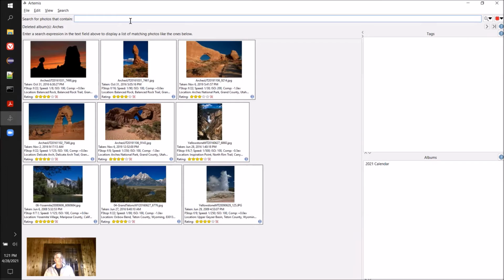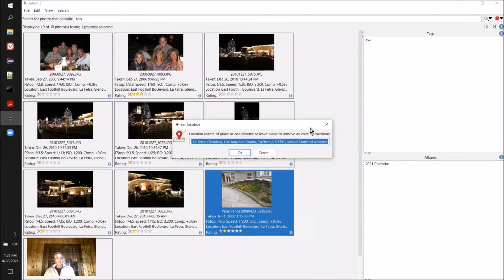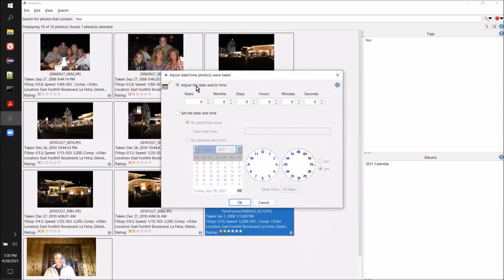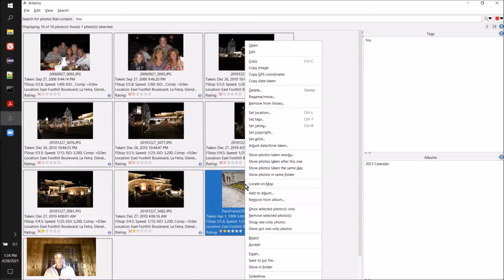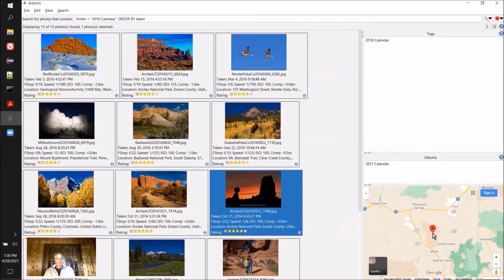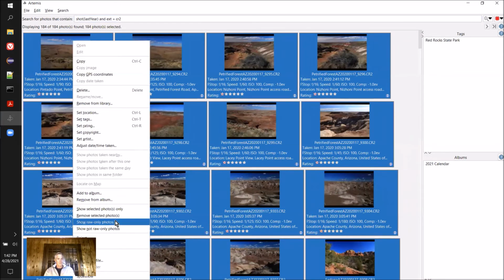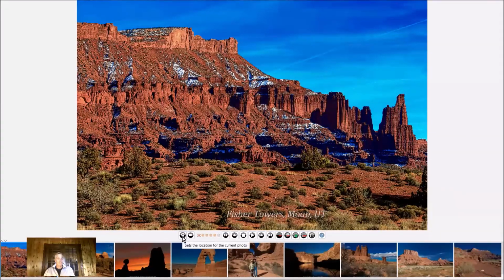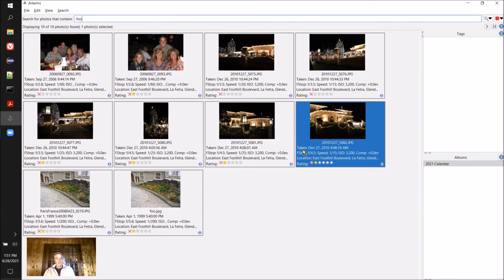6 ArtemisEditCmds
In this video I cover all of the editing commands available in Artemis, an app I wrote to help you quickly find photos on your computer. Commands include: setting the location, tags and rating of photos; adjusting the date/time a photo was taken; and reducing the clutter of your search results by rejecting photos.